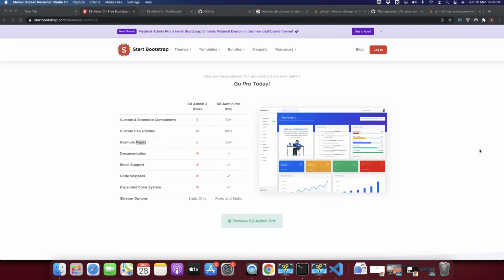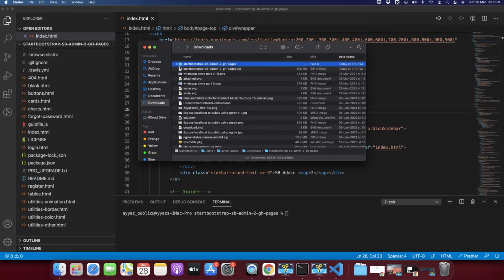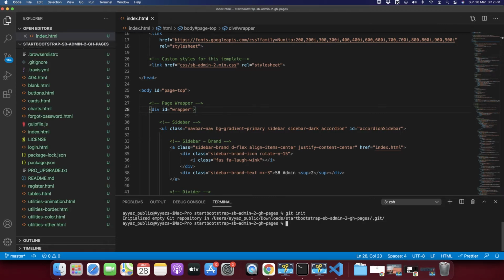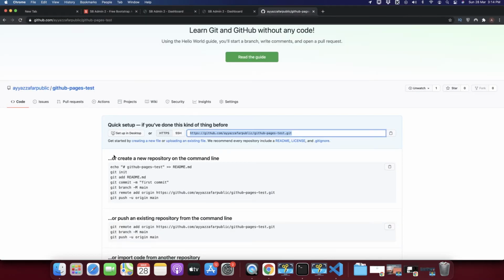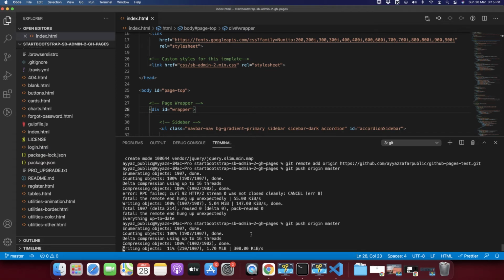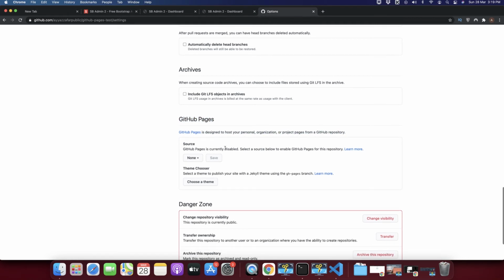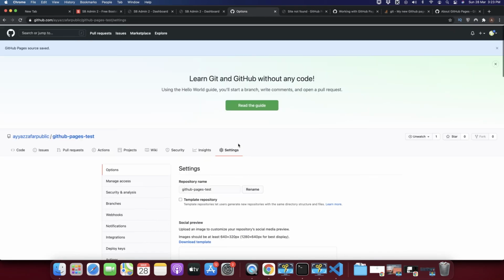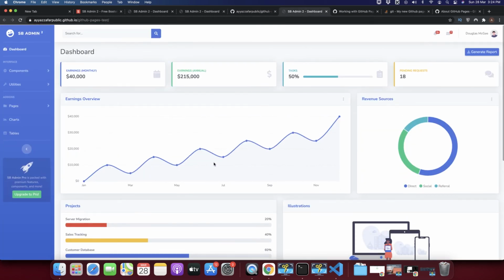Step-by-Step Guide to Upload Your Website to GitHub Pages for Free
I demonstrated how to upload a website for free to GitHub Pages in a step-by-step manner. From creating a GitHub repository to deploying the website, I covered the entire process.

Chapters:
00:00:00 Introduction to uploading website to GitHub Pages for free
00:02:15 Steps to create a GitHub repository
00:05:00 Pushing changes to GitHub repository
00:09:02 Enabling GitHub Pages for hosting
00:10:12 Troubleshooting deployment issues
00:11:14 Conclusion and tips for successful deployment